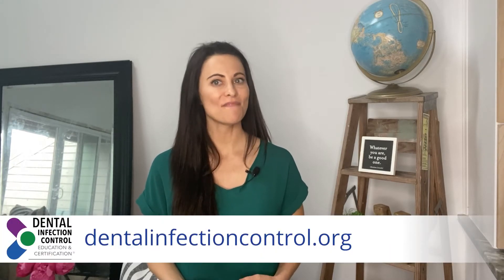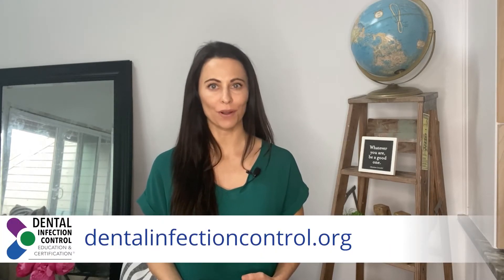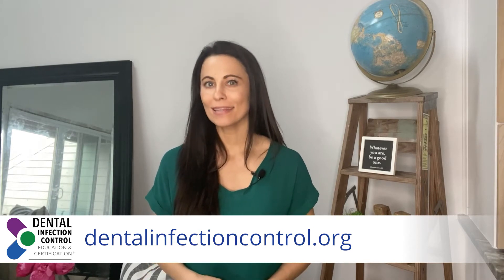OSAP-DALE Foundation Dental Infection Prevention and Control Certificate™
The OSAP-DALE Foundation Dental Infection Prevention and Control Certificate™ is a comprehensive, baseline educational program.